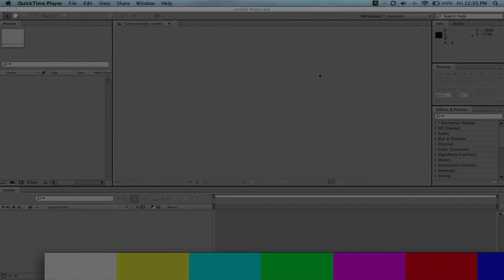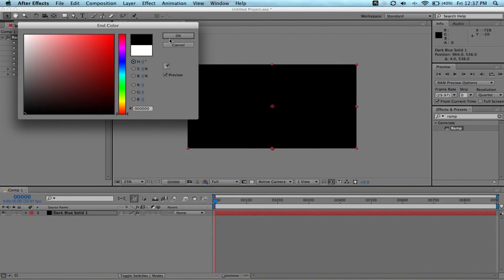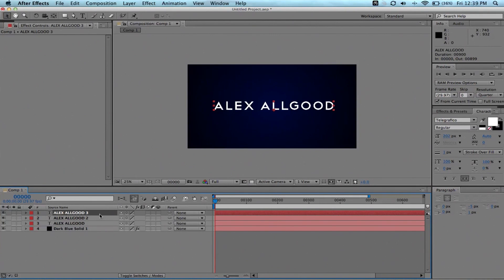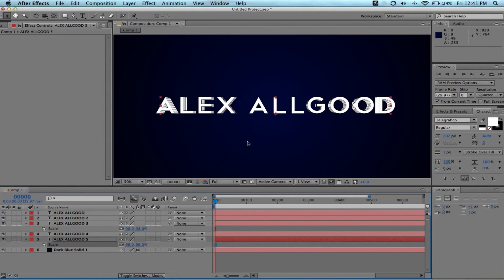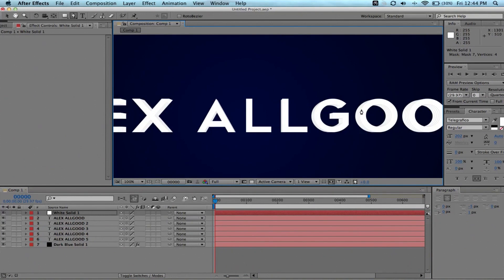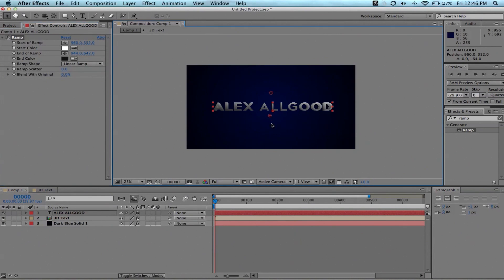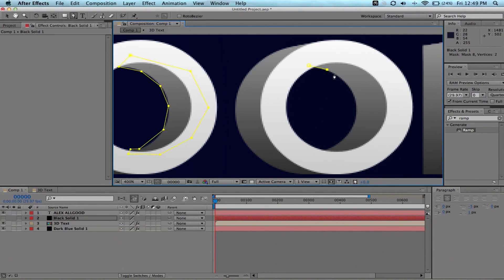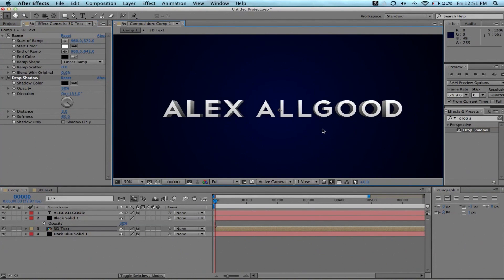How to make 3D TEXT in After Effects!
In this tutorial we go over how to create fast and easy 3D extruding text inside Adobe After Effects.